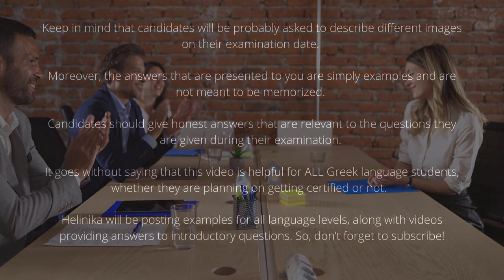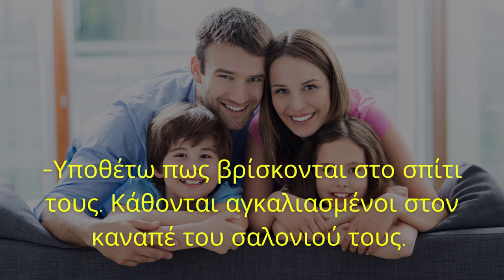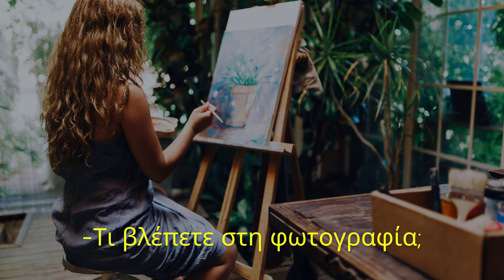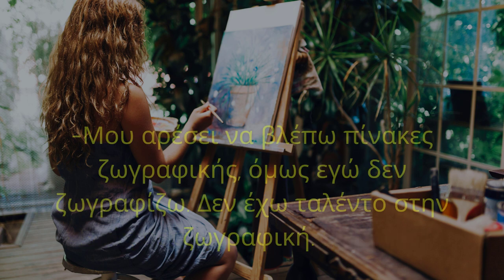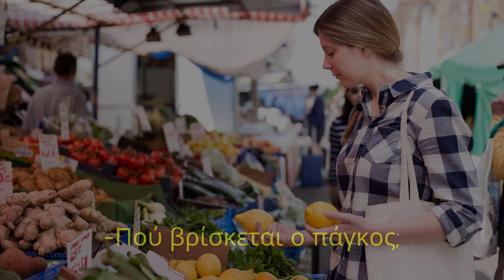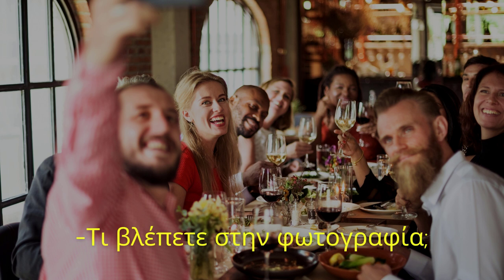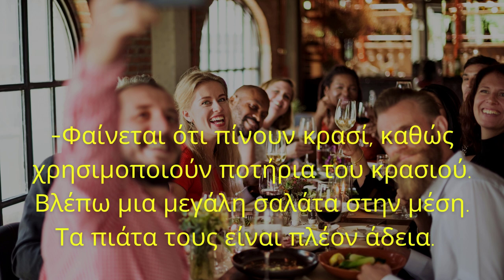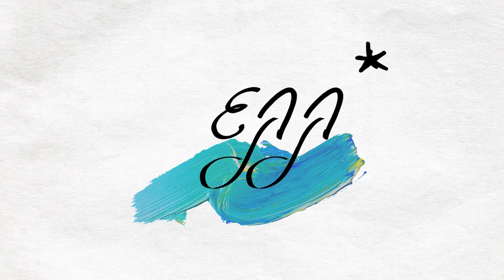Greek Speaking Task Α1/A2: Describe Images & Photos in Modern Greek (Examples for Beginners)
Greek Speaking Task Α1/A2: Describe Images & Photos in Modern Greek (Examples for Beginners) | Greek Speaking Task Simulation | If you are subscribed to Helinika’s YouTube channel and read helinika.com ‘s articles, you might be planning on getting an official Greek language certificate (πιστοποιητικό ελληνομάθειας) according to your level. This way, it will be easier to work or study in Greece.

Today, Helinika starts a new series dedicated to Greek-speaking tasks.  After a few personal questions, candidates are usually asked to describe some images in Greek. They then try to answer a few additional questions. That is what we will try to do today.

The course includes:
-11 downloadable pdfs and resources